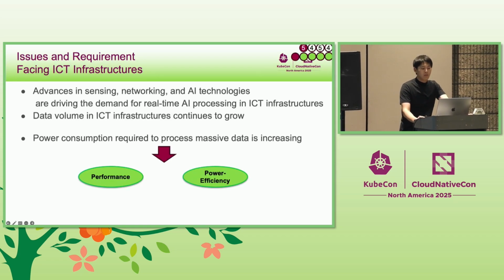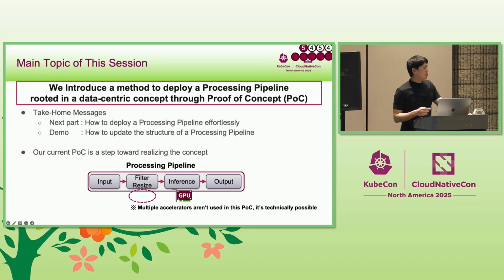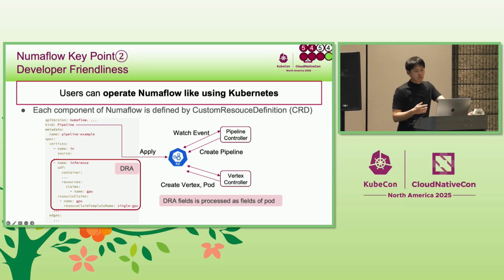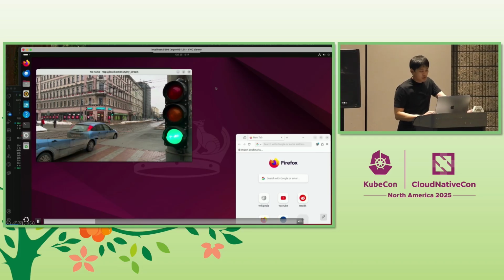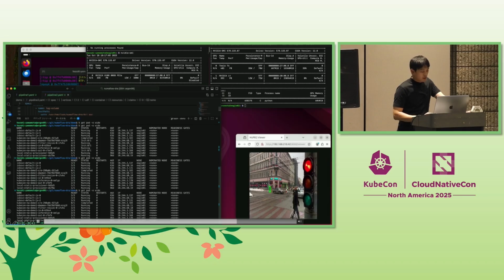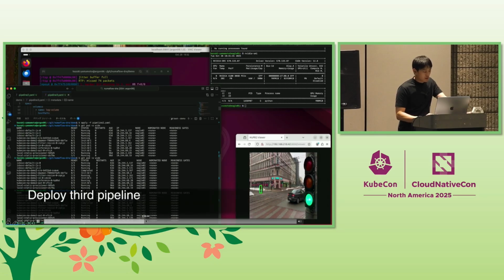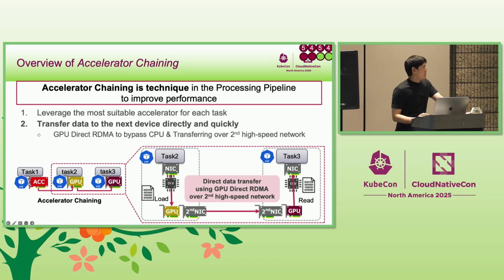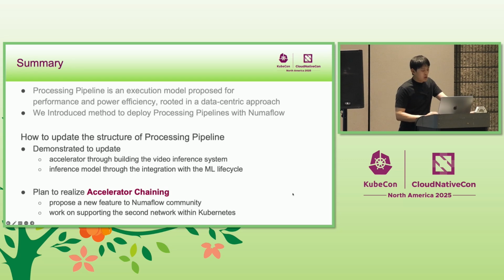Effortlessly Build High-Performance AI/ML Processing Pipelines Within the ML Life... Kazuki Yamamoto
Effortlessly Build High-Performance AI/ML Processing Pipelines Within the ML Lifecycles - Kazuki Yamamoto, NTT

Join us for an enlightening presentation on effortlessly building an advanced processing form called "processing pipeline "for AI/ML workloads.

In streaming processing, accelerators are assigned only to specific tasks in the workload. However, we can build high-performance processing infrastructure at the service level by assigning each task to a suitable accelerator and chaining them together.

Native Kubernetes is a popular choice for deploying AI/ML workloads. However, more is needed to deploy a new processing form: the "processing pipeline" chaining accelerators.

This presentation will demonstrate how effortlessly a video inference system can be built using the "processing pipeline", which leverages Numaflow and "Dynamic Resource Allocation" (DRA). It will also introduce the "processing pipeline "that can be integrated into MLOps through Kubeflow Pipelines.

You will see a glimpse of future innovations, including high-speed communication between accelerators via the 2nd NIC.